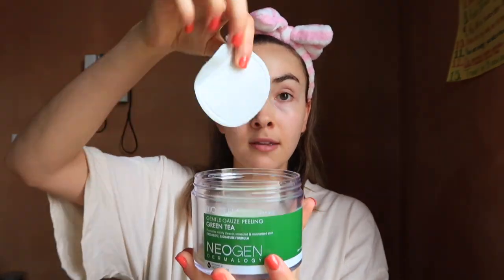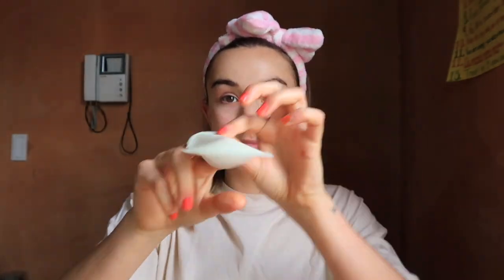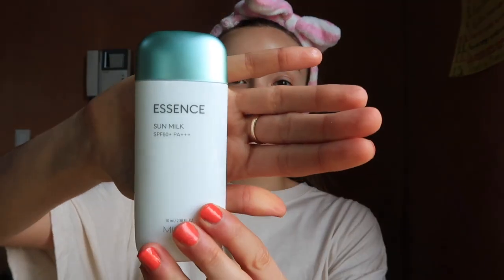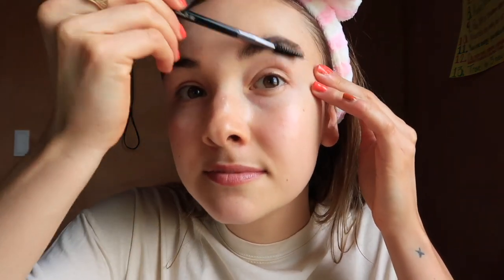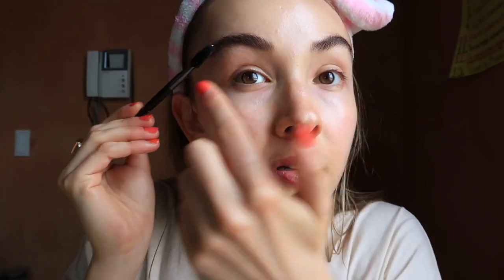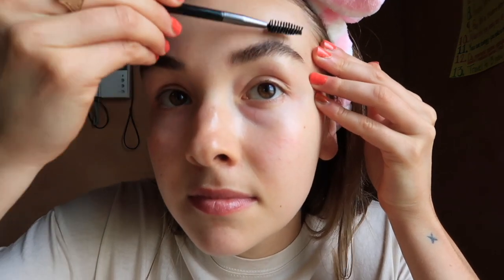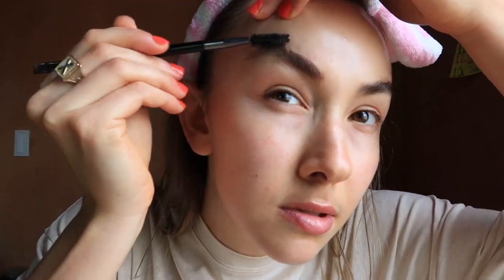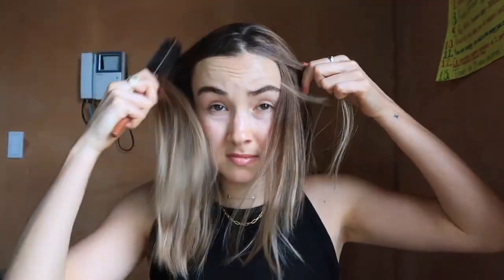HOW TO LOOK AND FEEL CONFIDENT WITH 0 MAKEUP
HOW TO LOOK AND FEEL MORE CONFIDENT WITH 0 MAKEUP, IN UNDER 10 MINS WITH NO FILLER!

It's also kinda funny/sad that I have to mention that there's no under eye/lip/chin/cheek filler because you just NEVER know who has what these days, like just be honest so young women don't have some unrealistic standard of beauty every time they go online.

Hi you beautiful people.

I am obviously NOT the only person who doesn’t enjoy wearing makeup everyday. I honestly prefer not wearing any  BUT I still like to look and feel confident because duh?

In today’s video, I’m showing you how I instantly look better (at least I think so?) with 0 makeup. Quarantine is lifting and we are STILL going to take care of our skin!

What are some of your tips?!

MUSIC IS FROM @lukerembo (no copyright)